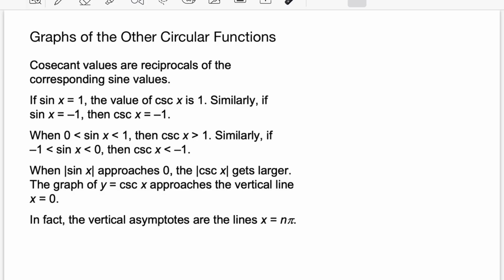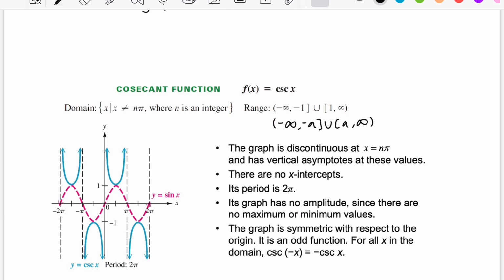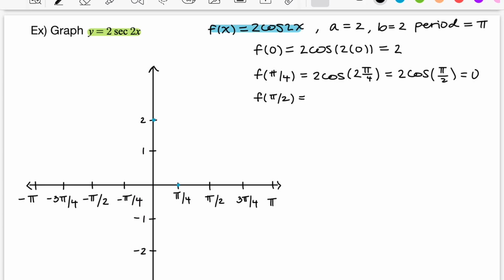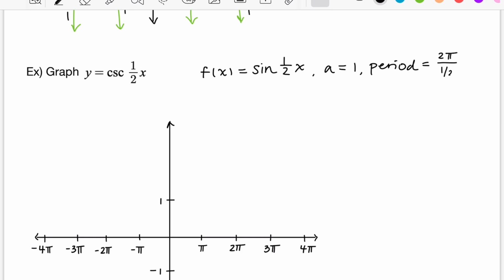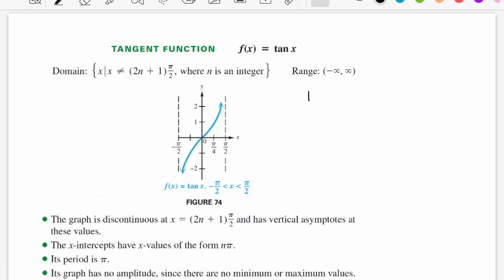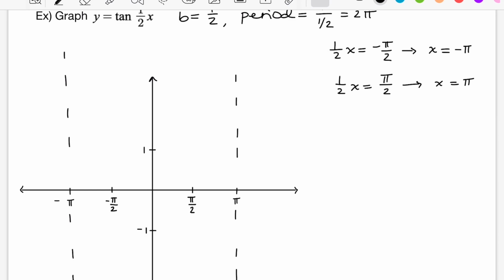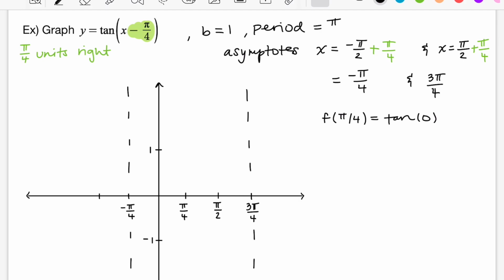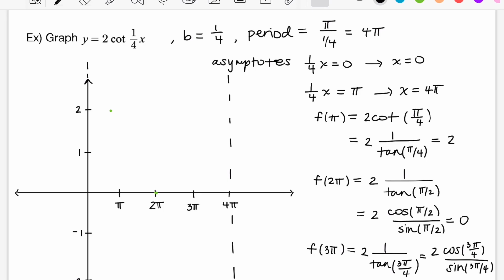Section 9.4 (140)